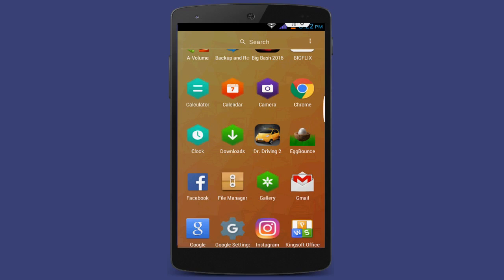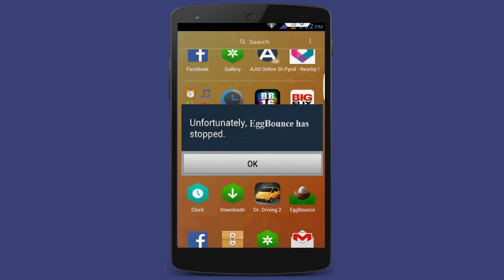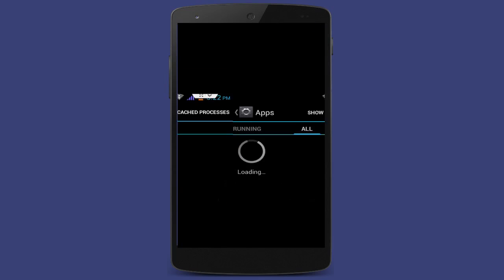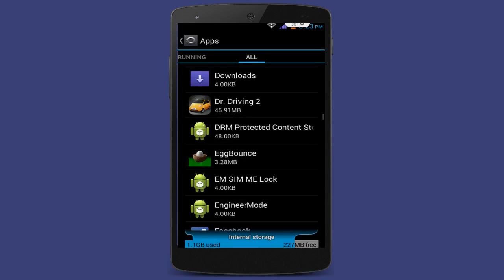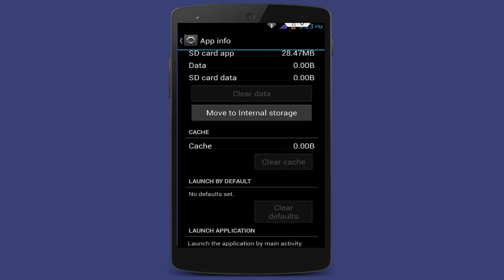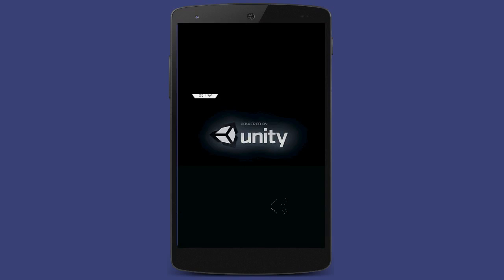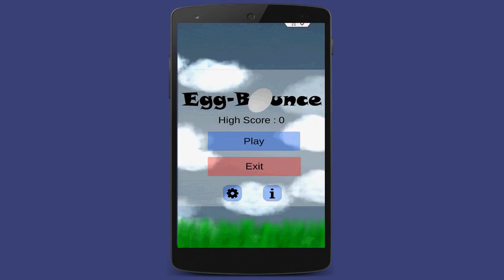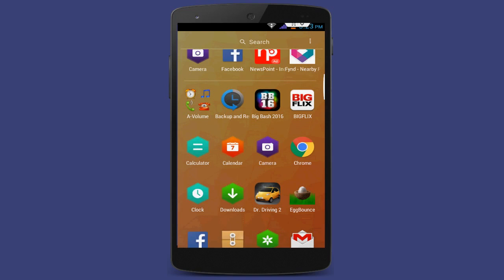How to Fix Unfortunately Game Has Stopped Error in Android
How to Fix Unfortunately Game Has Stopped Error in Android Phone or Tablet